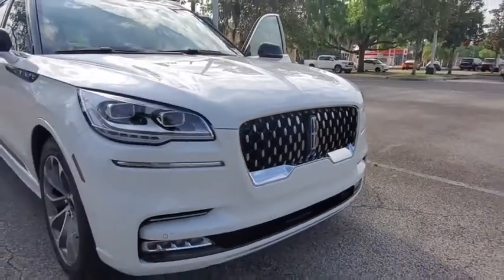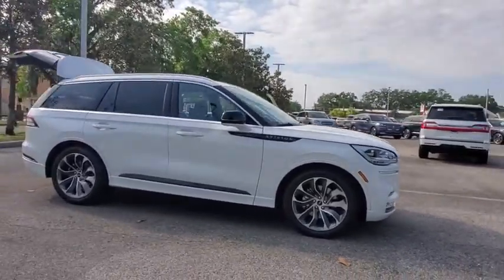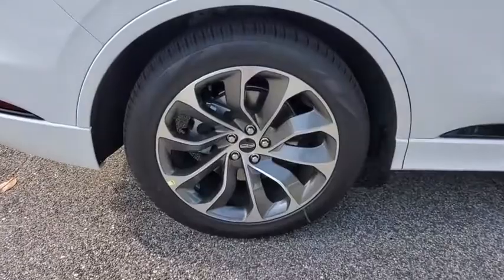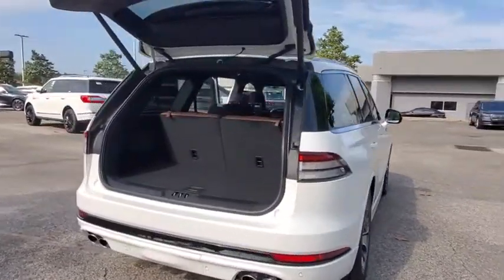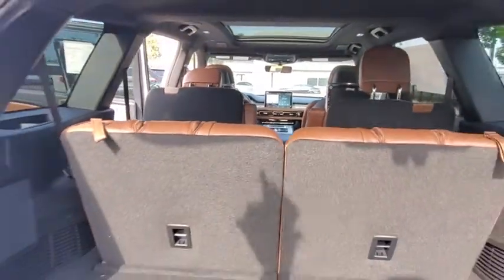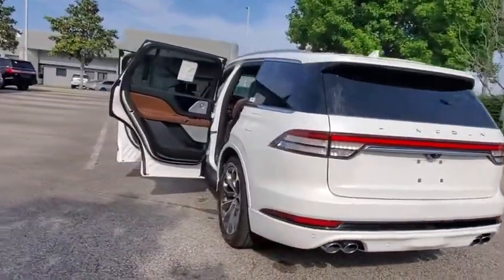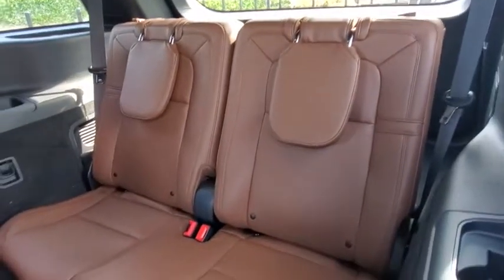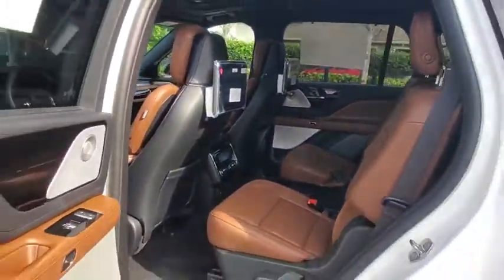2021 Lincoln Aviator Winter Park, Longwood, Kissimmee, Windermere, Orlando, FL 210171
Pristine White New 2021 Lincoln Aviator available in Orlando, Florida at Central Florida Lincoln. Servicing the Winter Park, Longwood, Kissimmee, Windermere, FL area.
2021 Lincoln Aviator Grand Touring - Stock#: 210171 - VIN#: 5LMYJ8XY1MNL02005